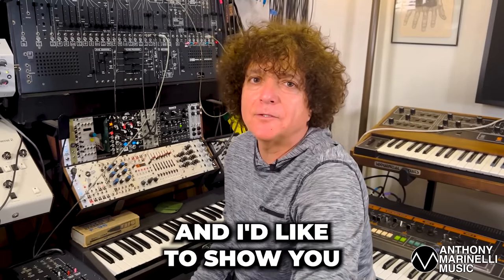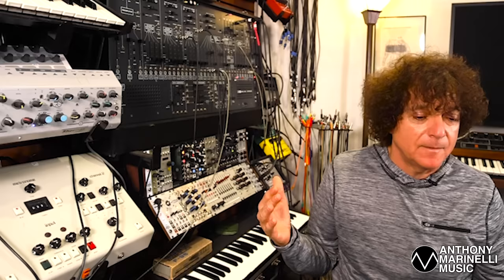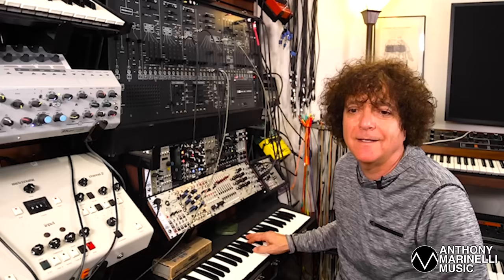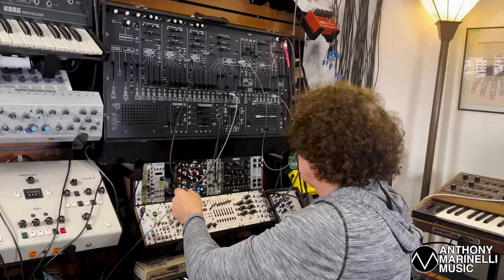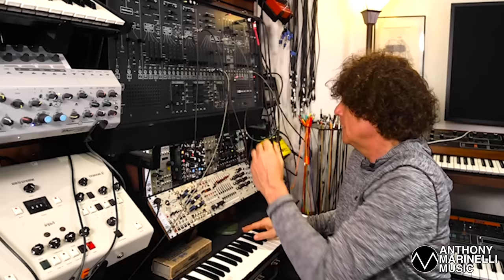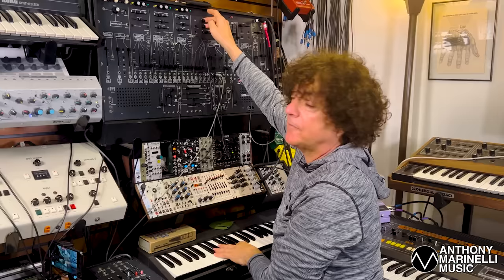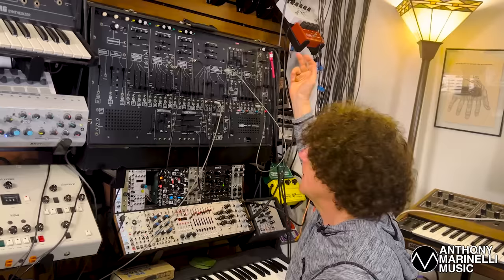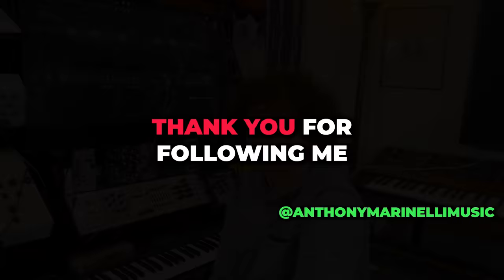How I Programmed The Bass On Michael Jackson's PYT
In this video I go over step by step the PYT bass sound I programmed for Michael Jackson and Quincy Jones, on my Arp 2600.

In this series Anthony breaks down some of the most icons synthesizer patches that he programmed for Michael Jackson’s Thriller

Anthony's musical touch as both composer and performer is connected with some of the most influential creative minds over the last 40 years. He’s composed and conducted original orchestral scores for over 80 feature films including Young Guns, Internal Affairs, The Man From Elysian Fields, 15 Minutes and  Planes, Trains & Automobiles, been commissioned by the Los Angeles Philharmonic for his symphonic work "In the Family Way", written over one thousand TV commercials in a myriad of musical styles, co-founded Levels Audio Post (LA's premiere post production facility) and performed and arranged on big-box-office films and influential hit records such as Michael Jackson's Thriller.

His extensive work as a young arranger, orchestrator and performer for Quincy Jones, Jack Nitzsche, Lamont Dozier, Arthur Rubenstein and Giorgio Moroder was vital in launching his own career. His early years pioneering modular analog synthesizers along with his wide-ranging music scholarship positioned Anthony at the center of the music technology revolution. He attended the University of Southern California School of Music as a piano and composition major.